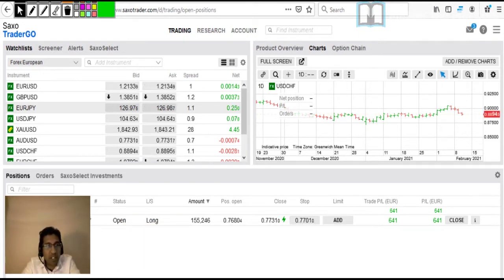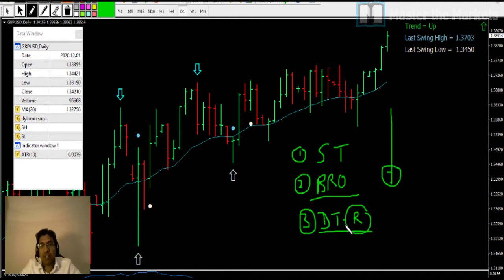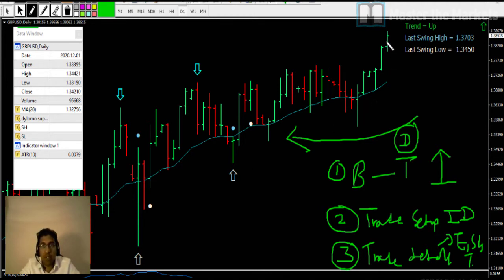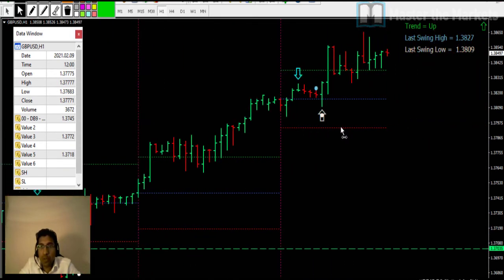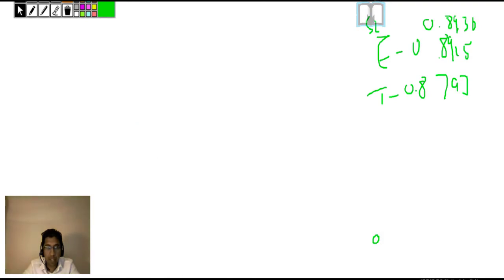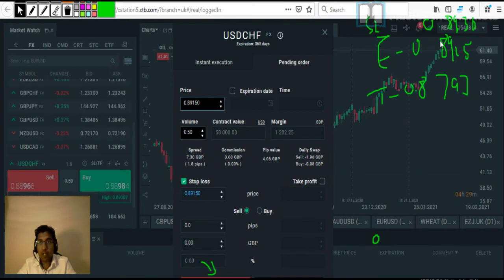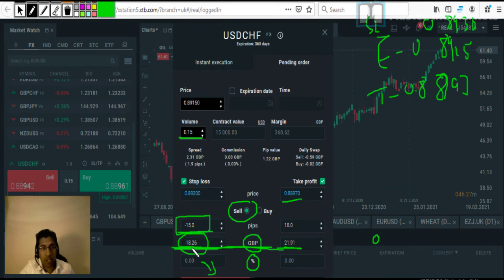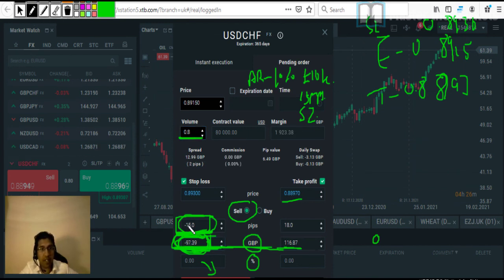Live trading Session 103 - Risk Management using XTB X-station